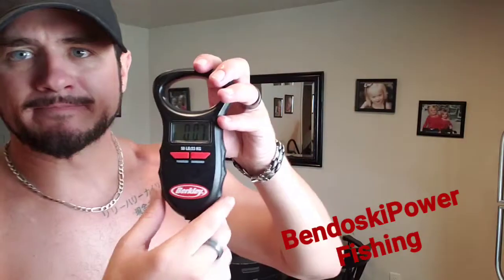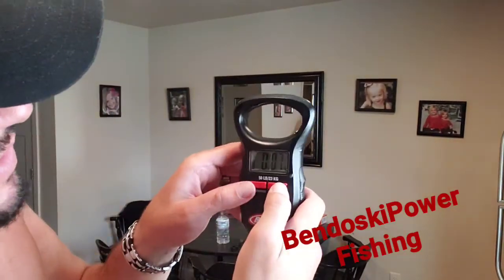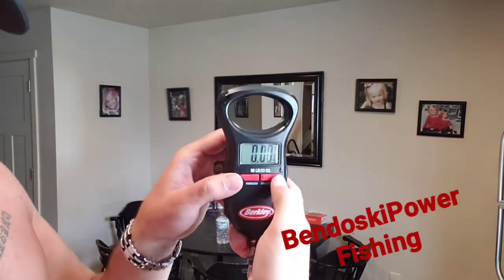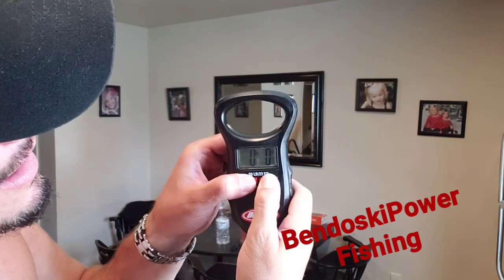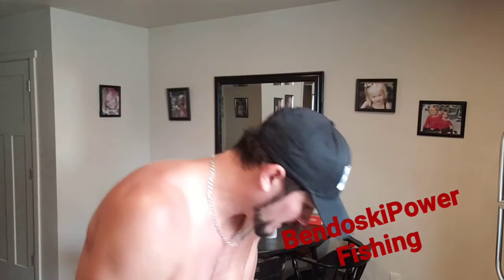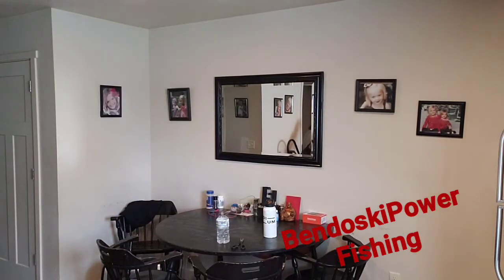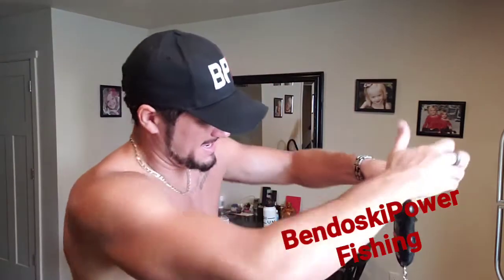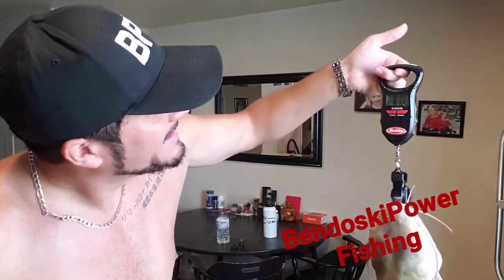Berkley Scale Kg to Lbs - Berkley Scale Switch to Lbs - Berkley Fish Scale Kg to Lbs - Berkley Scale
In this video I show you how to switch a Berkley fishing scale from KG to LBS!

Utah Fishing Tips

Fishing Line

50lb Braided Line $20
20lb Braided Line $15
10lb Fluorocarbon used as leader - $10
8lb Fluorocarbon used as leader - $10

Celsius Chill Factor Combo
Red Abu Garcia Baitcaster Reel $35
Fenwick Elite Tech Walleye Casting Rod, 7'/Medium $150

Diawa Rod and Reel Combo

Zebco Baitcast Combo, Size 100, Right $60

Small Red Rod and Reel Combo $19

Lures

Rapala Flat Rap 08 Fishing Lure, Chrome $10

Camera $200